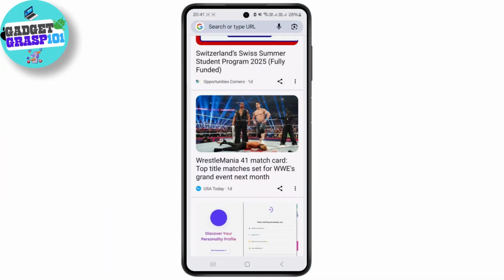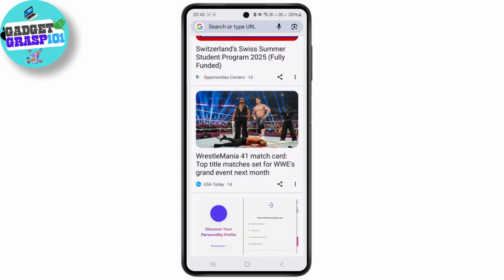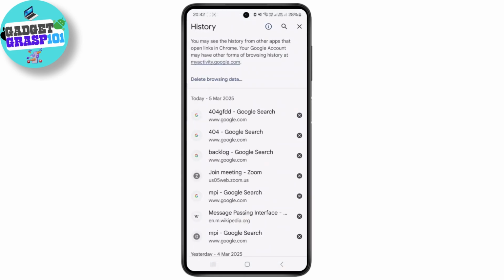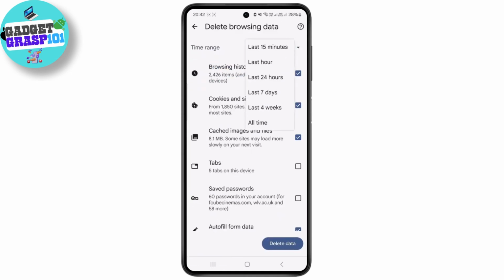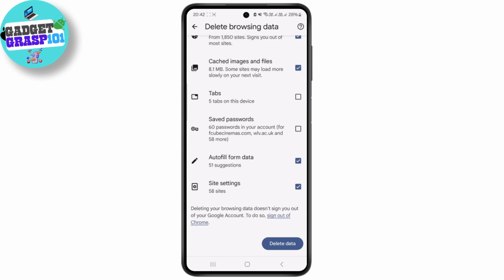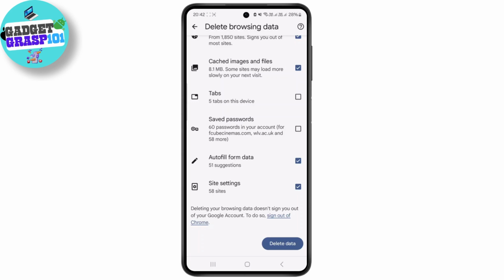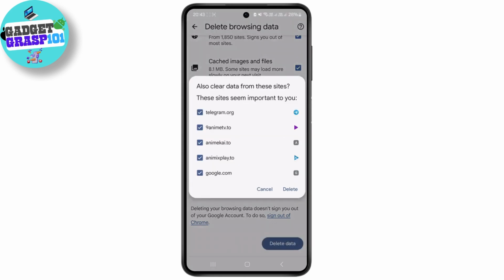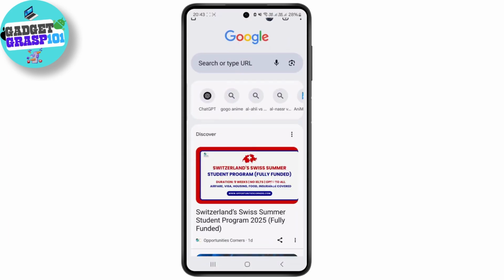How to Fix 404 Not Found Error in Google Chrome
How to Fix 404 Not Found Error in Google Chrome (2025)!
Getting the 404 Not Found error in Google Chrome? This video will guide you through the steps to fix the issue and get you back online in no time. Whether you're seeing the error on a specific website or across multiple sites, we’ve got the solutions you need. Learn how to troubleshoot, clear cache, check the URL, and more to resolve the 404 error. Watch now and fix your 404 Not Found error in Google Chrome!

Timestamps:

00:00 How to Fix 404 Not Found Error in Google Chrome
00:10 What Causes the 404 Not Found Error?